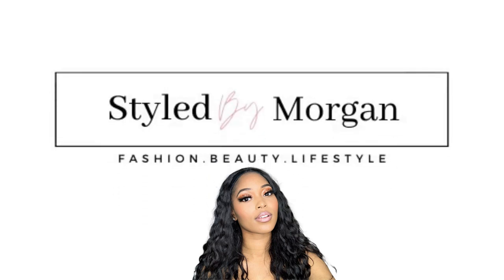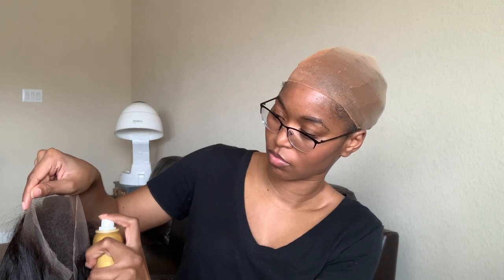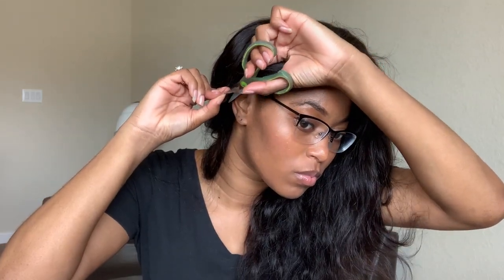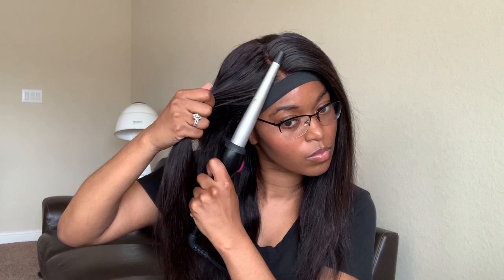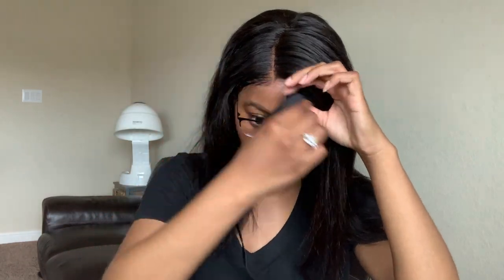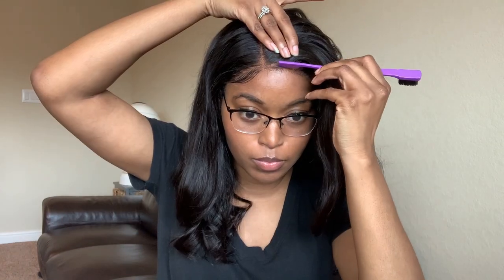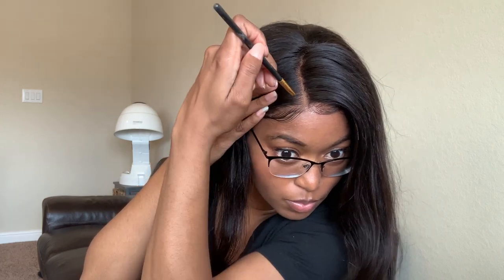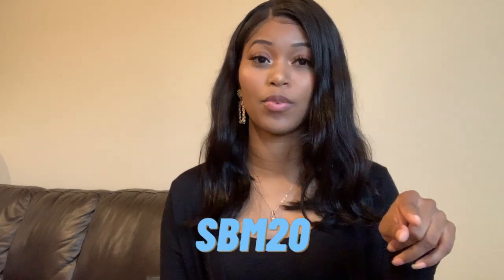HUSBAND DOES MY WIG INSTALL VOICEOVER | FT. LUVME HAIR UNDETECTABLE LACE WIG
Hey babes! I hope you enjoy this funny video of my husband doing a voiceover for my wig install lol!

FREQUENTLY ASKED QUESTIONS:

AGE: 25
HEIGHT: 5'4
WEIGHT: 135 lbs
LOCATION: LONDON, U.K.
EDITING SOFTWARE: MOVAVI PRO